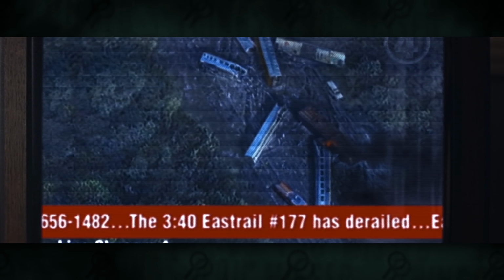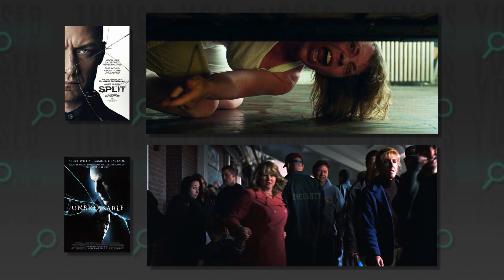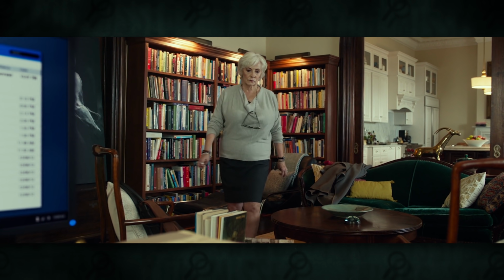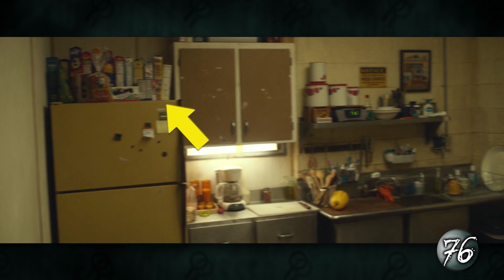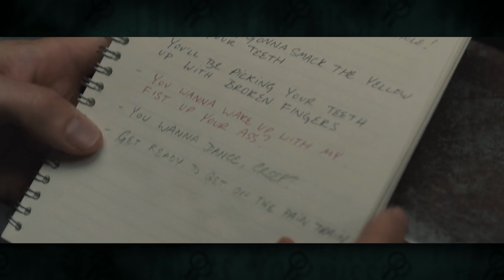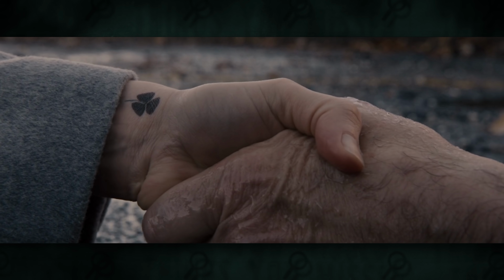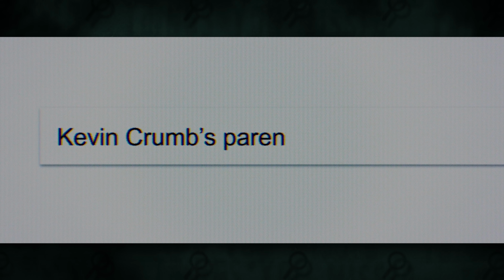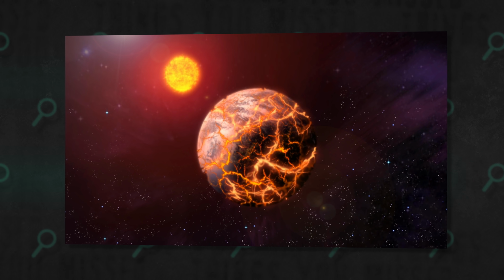144 Things You Missed In Unbreakable, Split and Glass | Ultimate Eastrail 177 Compilation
Featuring 14 NEW Things You Missed! The Eastrail 177 trilogy is filled with clues about how the movies connect!

Now that Glass has been released on Blu-ray, I was able to go through scene by scene and give it the same Things You Missed treatment as Unbreakable and Split. Also, with the new information in Glass some of the questions about the first two movies, I thought I'd put together this Ultimate Compilation video with all 144 Things You Missed in Unbreakable, Split and Glass; the entire Eastrail 177 Trilogy.

I'll be taking a look at the symbolic meaning of glass and reflections, the comic-book-like framing, the reason of upside-down / inverted shots, the significance of water and director M Night Shyamalan's use of thematic color.

This will also include character analysis' of David Dunn (The Overseer, Elijah Price (Mr. Glass) and Kevin Crumb (The Horde), where I'll break down their similarities and differences and why they are important, as well as taking a closer look at Joseph Dunn, Audrey Dunn, Casey Cooke, Mrs. Price and Dr. Ellie Staple.

The series is also loaded with a surprising about of easter eggs, which of course, I'll be breaking down. They include references to M Night's other films like, Signs (2002), The Sixth Sense (1999), The Happening (2008) and After Earth (2013). There are also references to classics like Psycho (1960). Unbreakable contains huge clues pointing to the emergence of The Beast / The Horde in the sequel that wouldn't come for another 16 years, Split. There's even a nod towards Glass (2019), which just goes to show that Shyamalan knew where he wanted to take this trilogy all along.

Split is actually loaded with clues about it's shocking twist ending, but you're unlikely to notice them without knowing to look for them. That's where I come in. I just need your credit card number and the digits on the back. That last part was a joke.

I'll be digging out all the easter eggs and connections to Unbreakable including structural similarities, similar shot compositions, references to superheroes and even a scene that is almost line for line a remake of an iconic scene from Unbreakable.

All three movies feature some secret messages put into the film by crew members, so of course, we'll be going over those as well.

The conclusion to the Eastrail 177 trilogy had some shocking revelations. Here are the clues & connections hidden throughout.

Glass contains a lot of hints and foreshadowing about the ending, though it's a bit more difficult to understand than Unbreakable and Split. I'll be highlighting all of those Things You (May Have) Missed and doing an in depth discussion about the black clover tattoo society / organization later on in the video.

This is THE most packed Things You Missed episodes to date!

Chapters
0:00 | Intro
0:13 | Unbreakable
11:05 | Split
21:08 | Glass

About Things You Missed
These videos point out some of the little details you may have missed in your favorite psychological horror franchises, analyse their meaning and why they are important or noteworthy in that work. Typically, I'll cover Things You Missed in horror movies, and Things You Missed in horror trailers.

Music
🎵 Weekend in Tattooine - Unicorn Heads (CC0)

CZsWorld is a horror film channel by writer-director Zac Morris. Remember to turn on deathbell notifications so you don't miss a video!